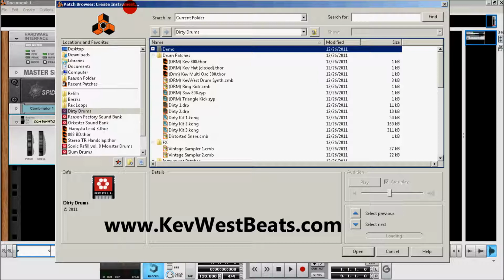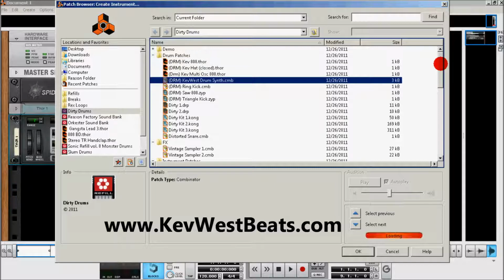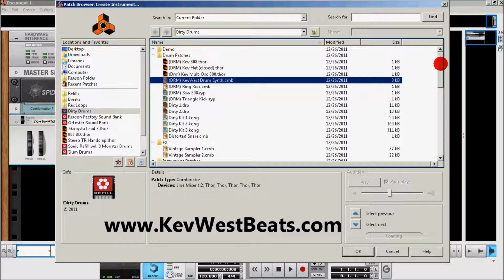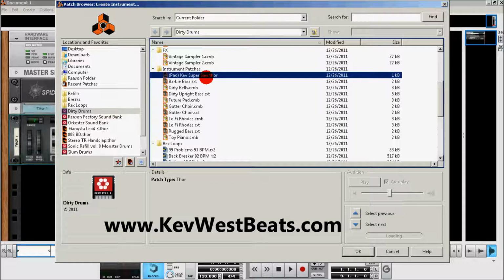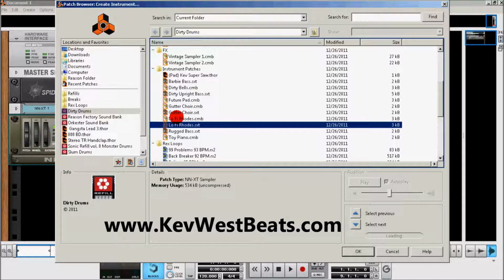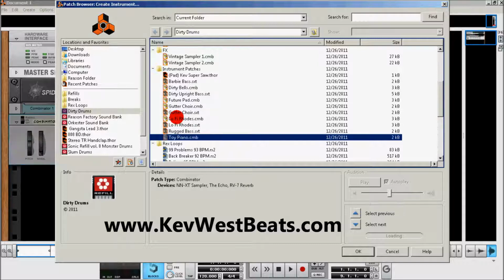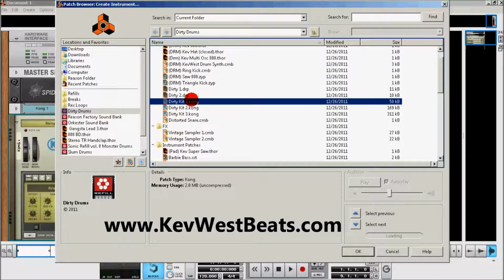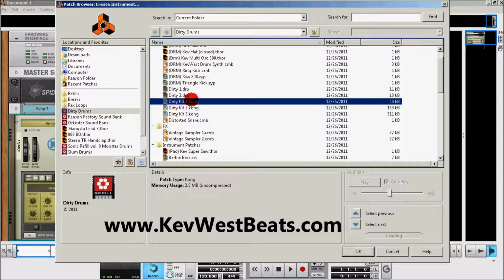Free Sounds For Reason users!!! Introducing The Dirty Drums Reason Refill vol. 1 Free!!!